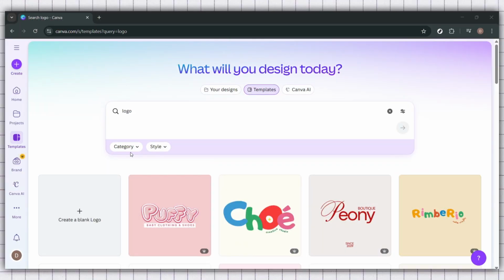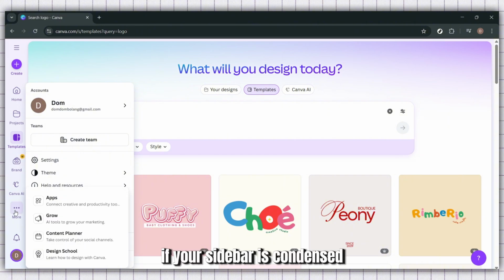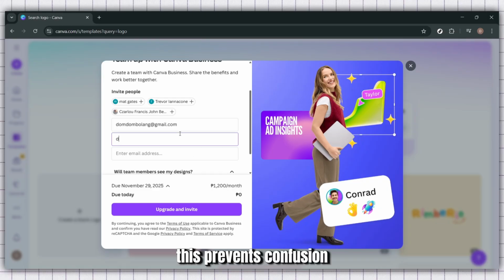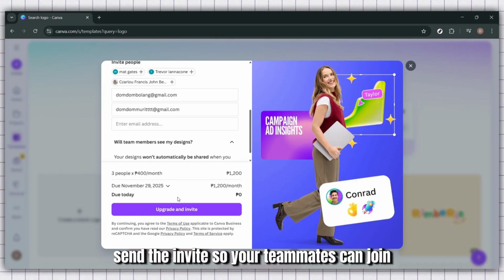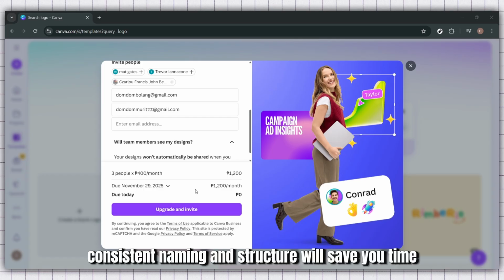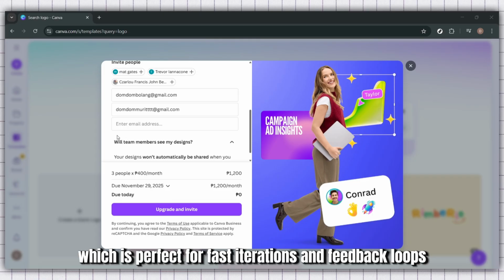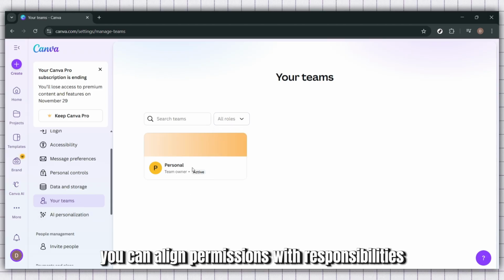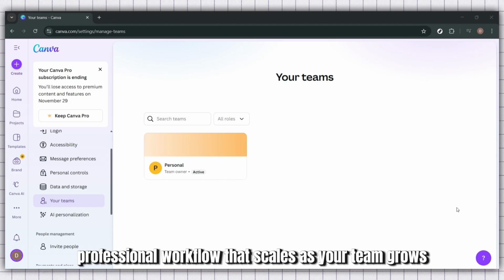How to Set Up Your Team in Canva (2026 Guide)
Learn how to setup your team in Canva with ease, and discover the benefits of collaborative design. In this video, we'll show you a step-by-step guide on how to create a seamless workflow for your team, allowing you to work together efficiently and effectively. Whether you're a business owner, marketer, or designer, this tutorial is perfect for anyone looking to improve their team's productivity and creativity. By the end of this video, you'll be able to setup your team in Canva and start collaborating with your team members in no time. Setup your team in Canva today and take your design workflow to the next level.